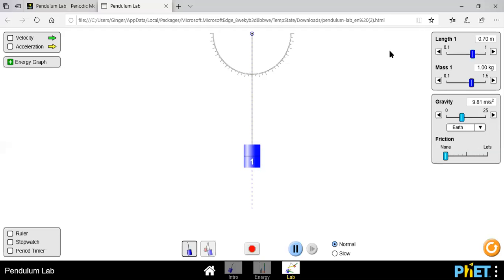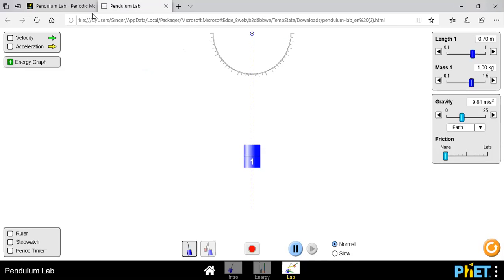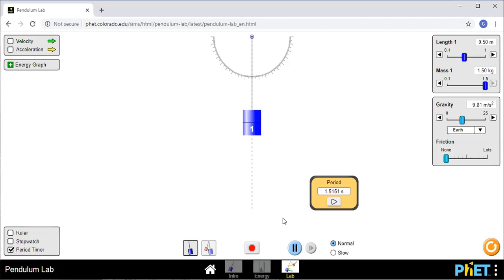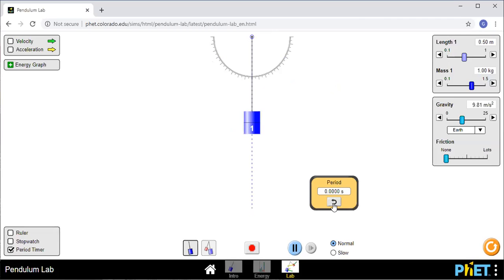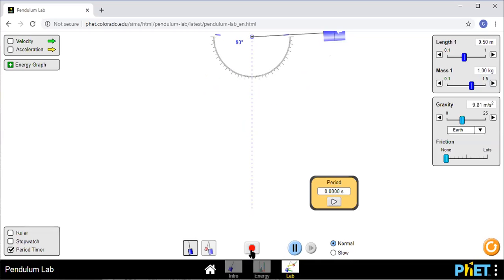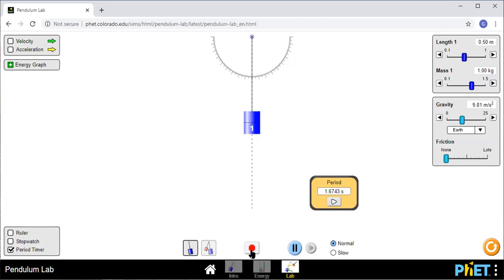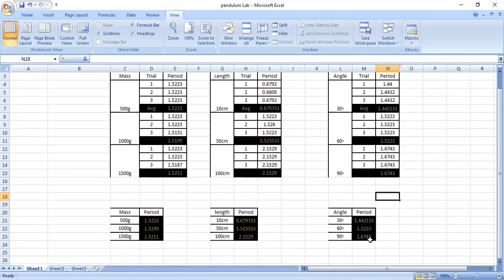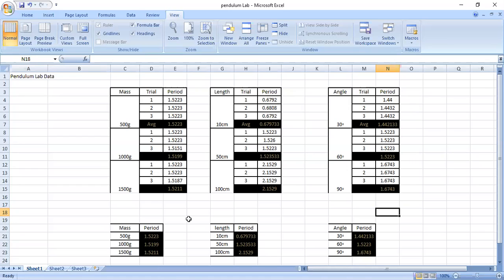G09 - Physical Science Lab 12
Mrs. Evans goes over Lab 12.